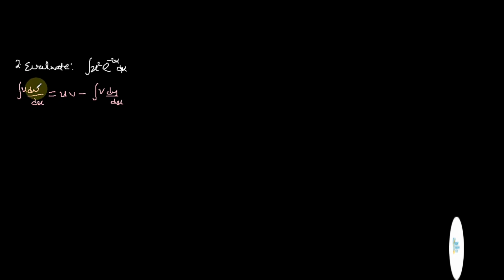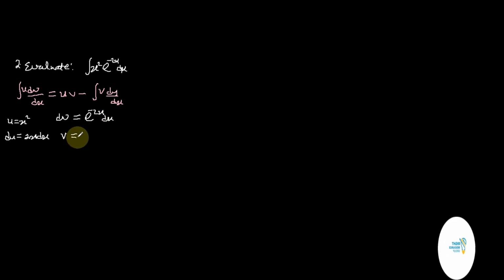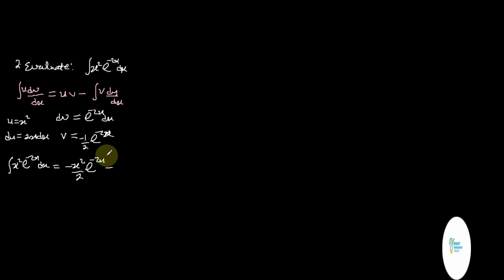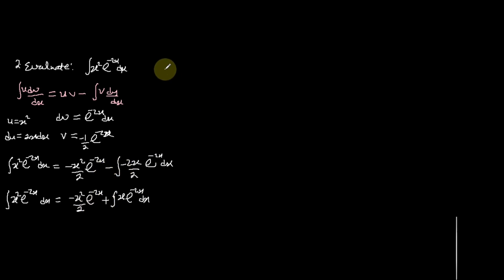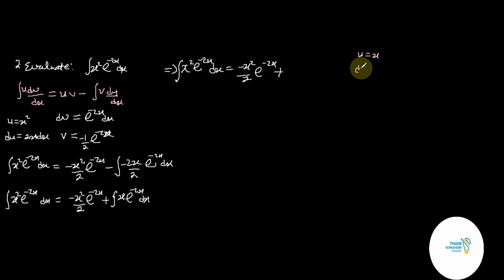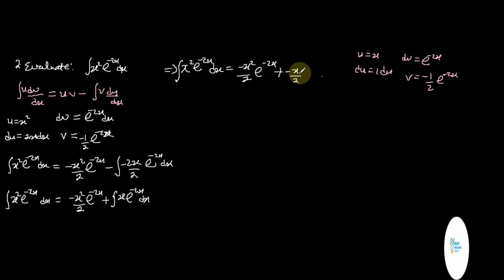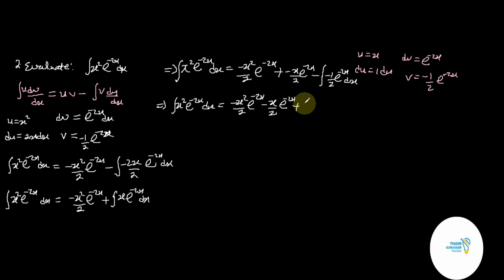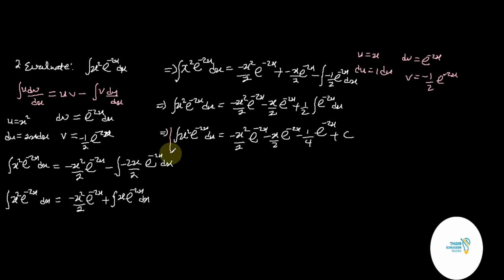Integration By Part - Example 1 || Integral Calculus || MAT.121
integral Calculus, integration by part, method of integration by parts, integrating using integration by parts, integration Short tricks.